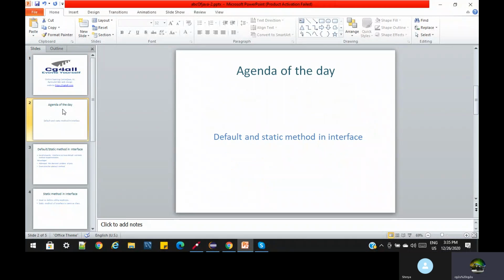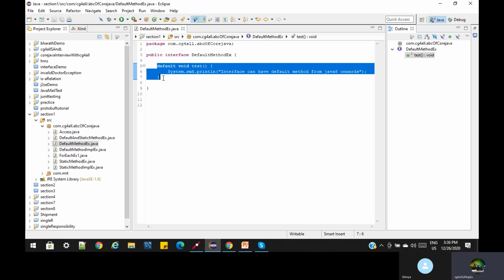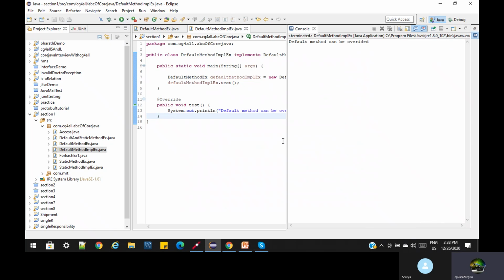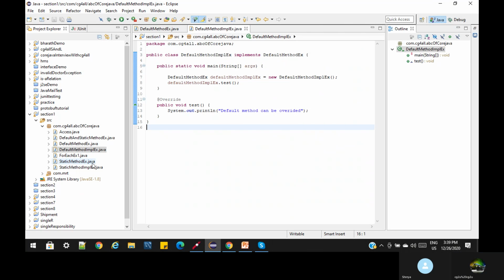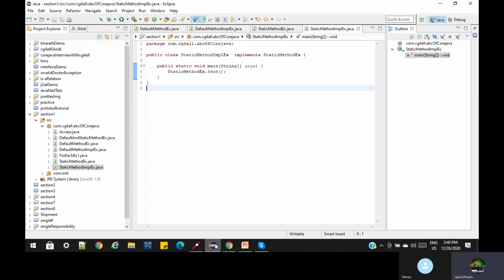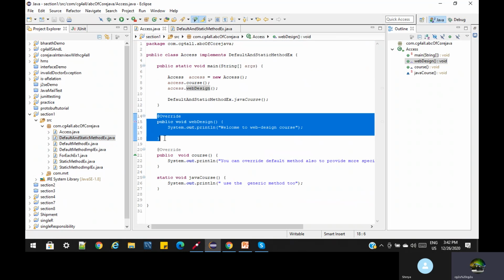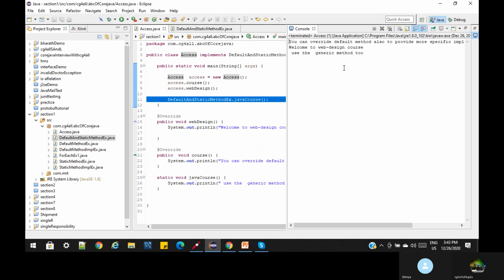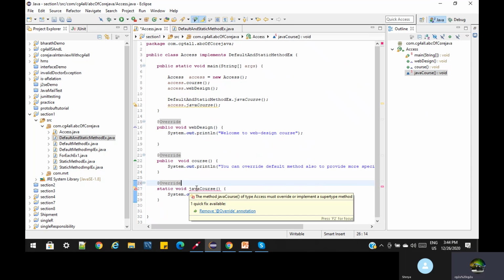defaultStaticMethod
Default and static method in interface .